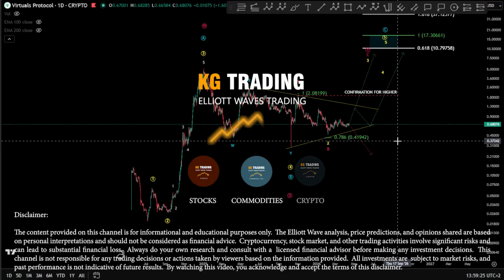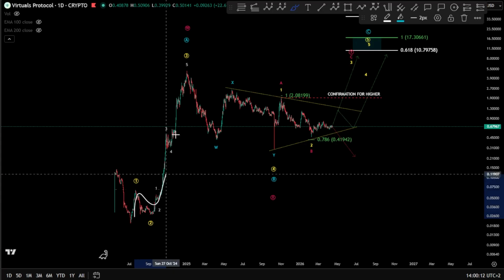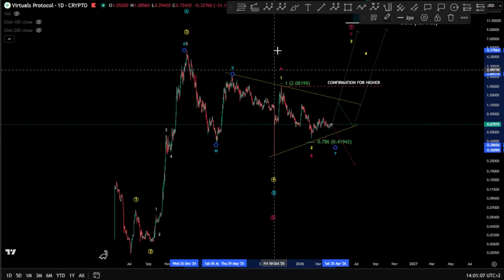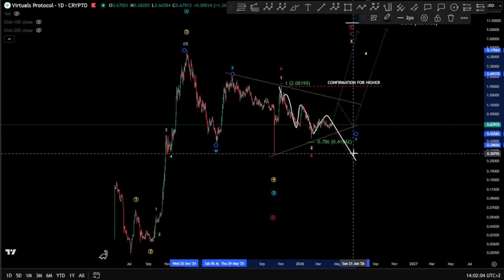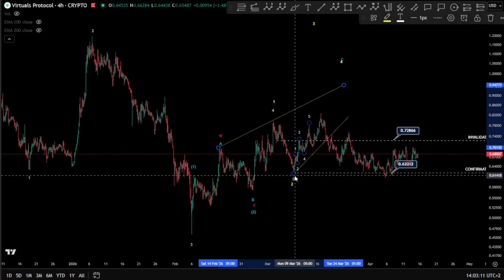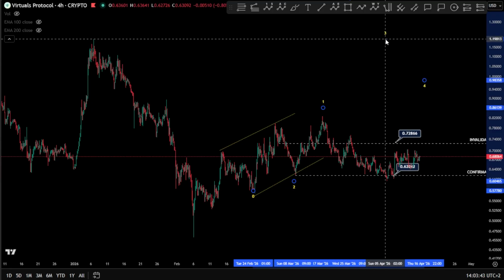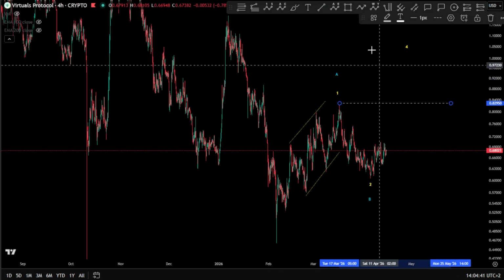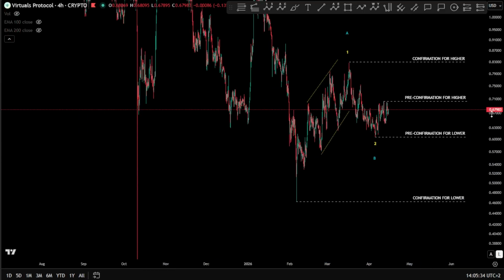Virtuals Protocol | Price Analysis Today: Bullish & Bearish Scenarios, Critical Levels & Next Move